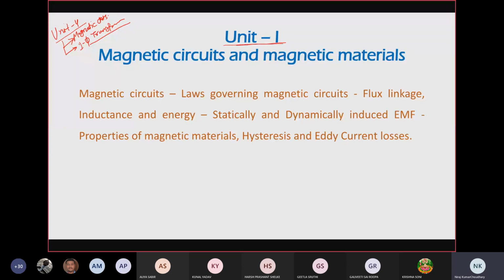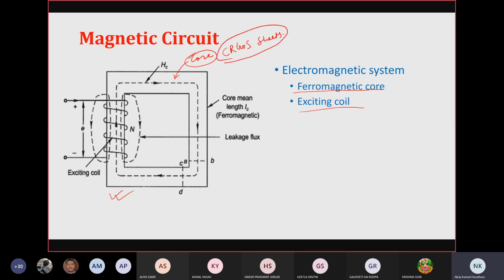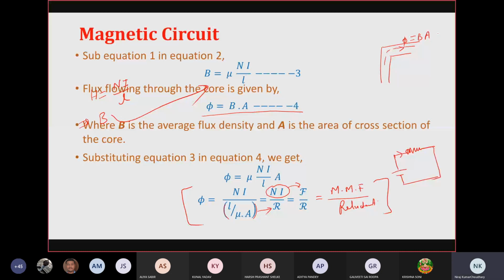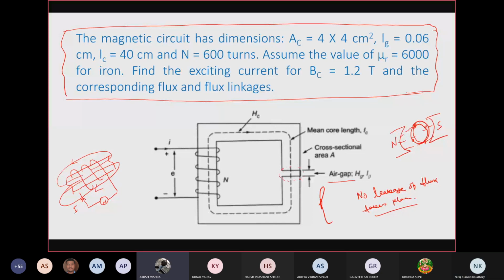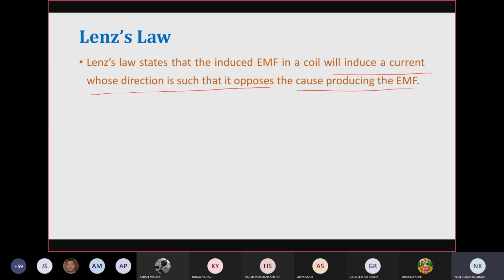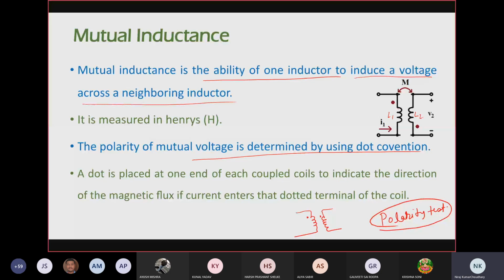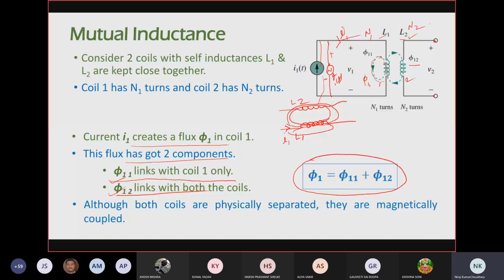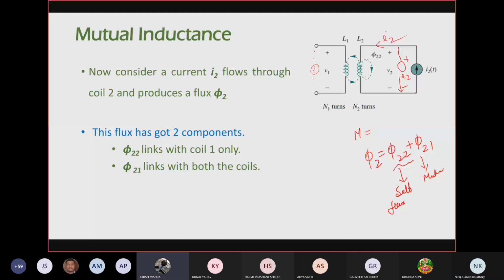PEEM EE 13112 2022-01-20